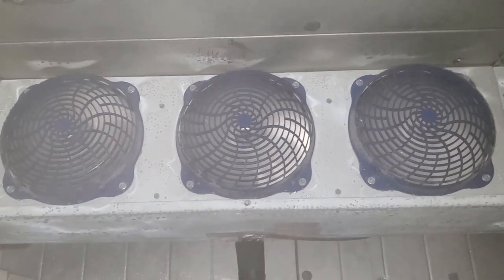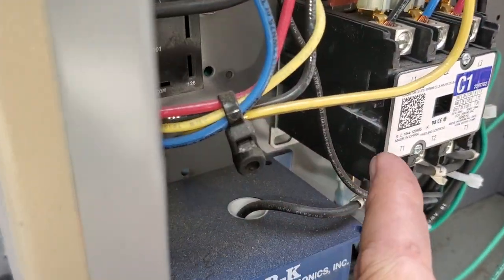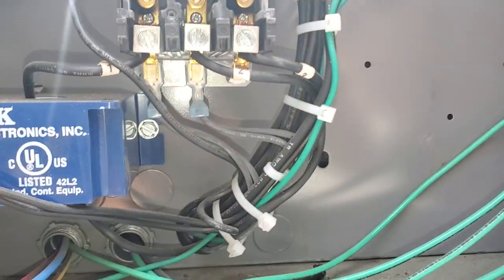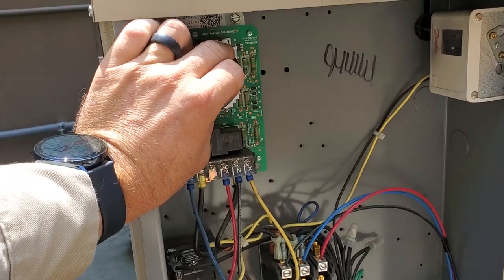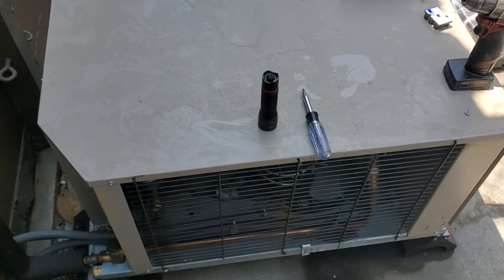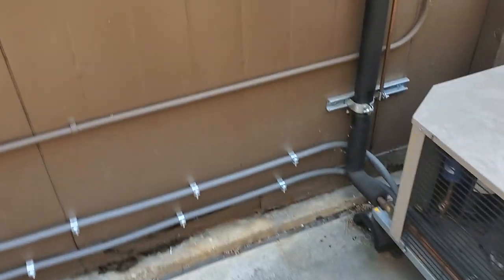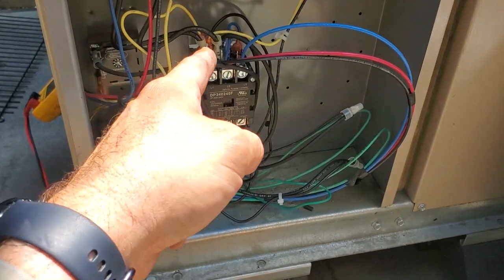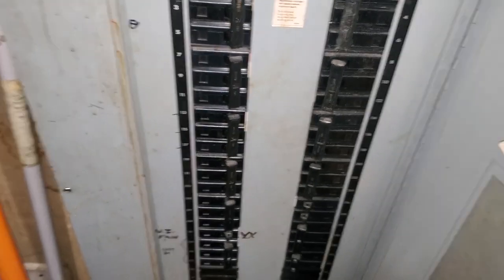THE WALK IN FREEZER BREAKER IS TRIPPED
The customer said the breaker kept tripping but they actually didn't know how to reset it.

Mailing Address
HVACR VIDEOS
12523 LIMONITE AVE.

00:00 Teaser
00:10 Sponsor card
00:20 Video start
01:26 Condenser inspection
03:46 Compressor contactor issue
05:22 That is more ice than I expected
08:07 Defrost heater test
09:55 More Bees.
11:39 WTF Moment. my bad
15:12 Contactor dissection
17:11 closing words